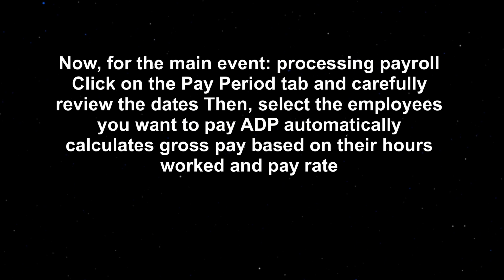Adp Payroll Tutorial - KevinHowTo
ADP Payroll Tutorial: Unlock the full potential of ADP Payroll with this comprehensive tutorial; learn how to manage employee information, process payroll, handle taxes, generate reports, and utilize advanced features to streamline your payroll operations and ensure accurate and timely payments.

00:00 Intro
00:06 Logging In
00:12 Adding Employees
00:23 Processing Payroll
00:33 Taxes
00:39 Reporting
00:45 Advanced Features
00:52 Help and Support